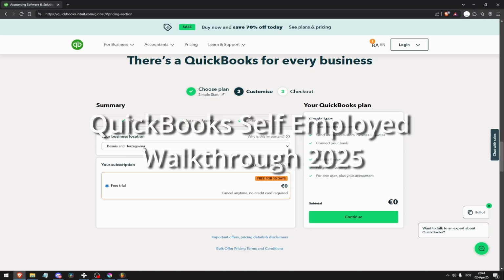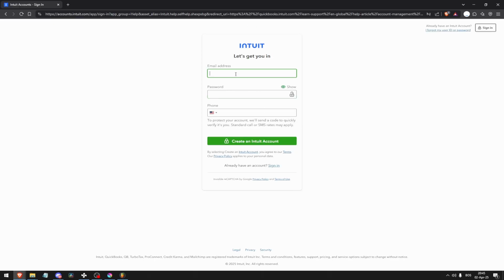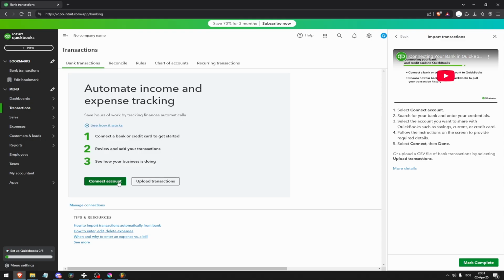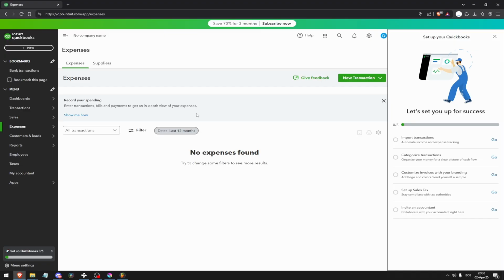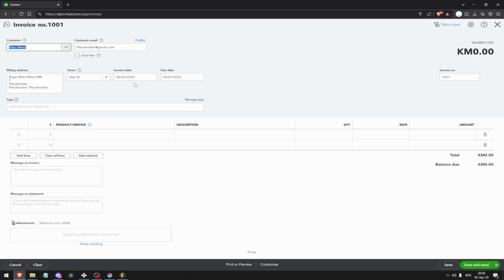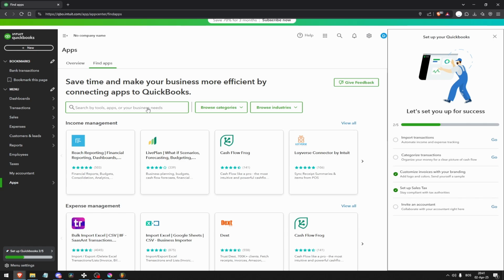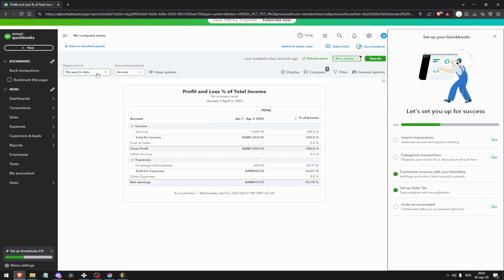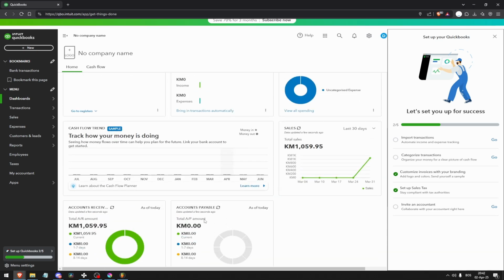QuickBooks Self Employed Walkthrough 2026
In this video I show you QuickBooks Self Employed Walkthrough 2026